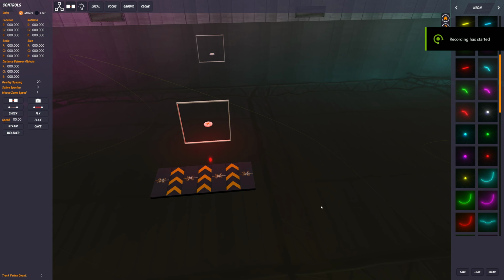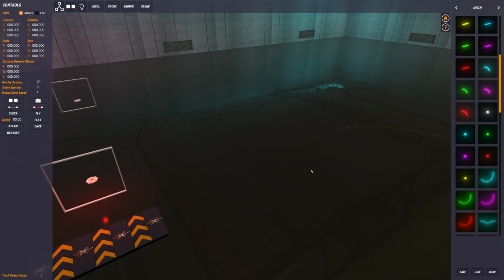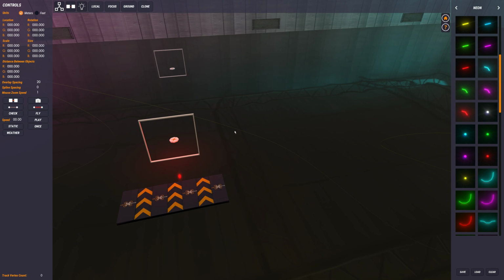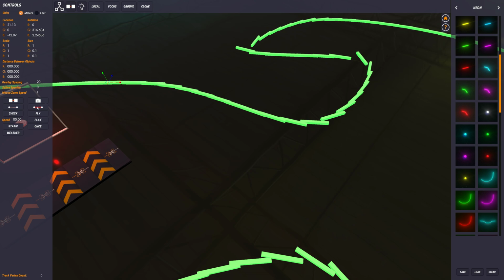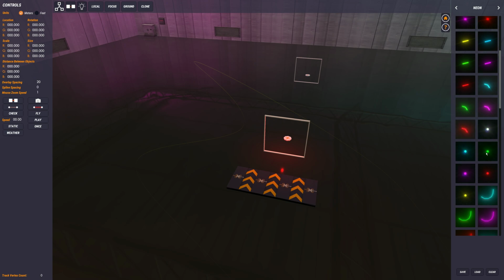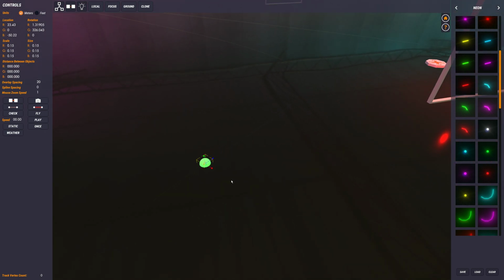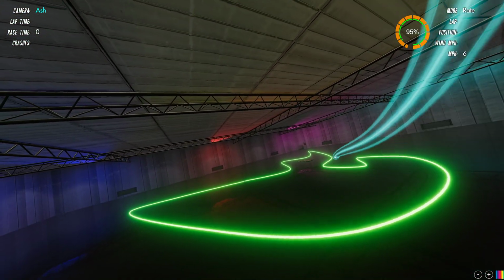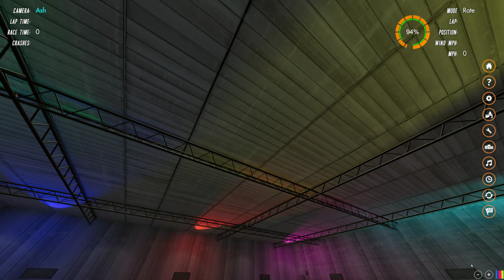How to draw smooth glow rope lines in track editor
Discussing how to use splines to draw smooth lines for glow ropes and such in track editor.